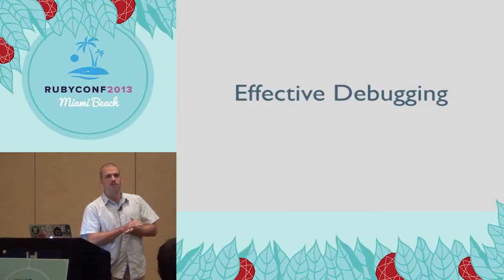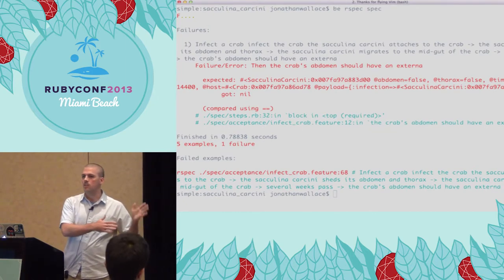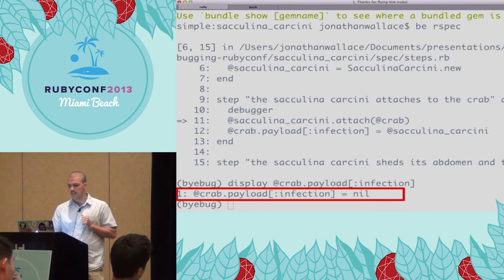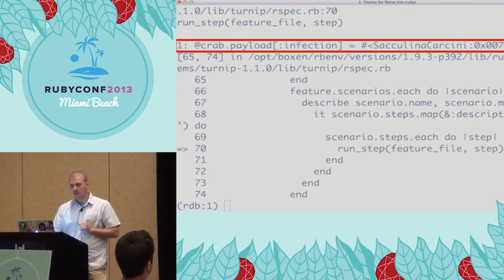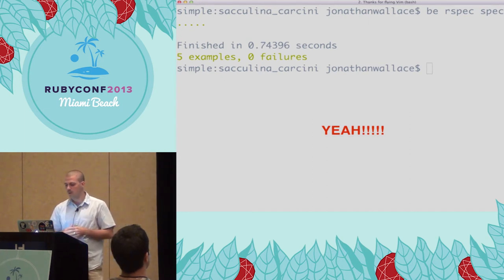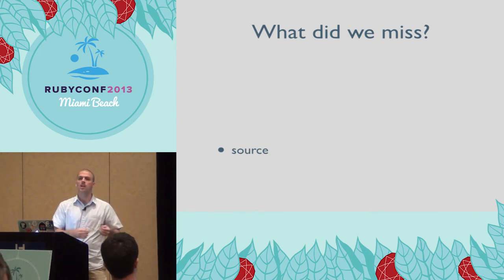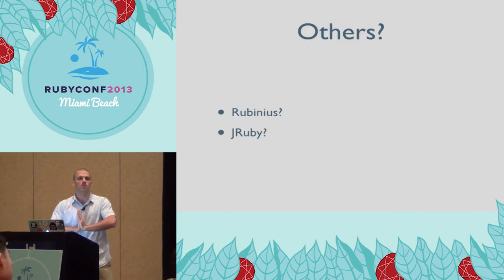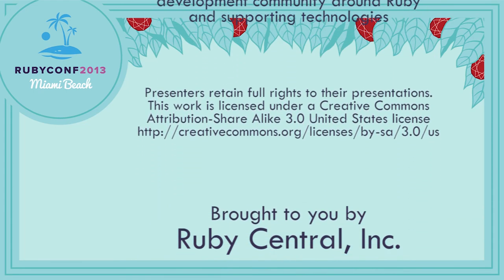Ruby Conf 2013 - Effective Debugging by Jonathan Wallace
Debugging is an art. And to be an effective artist, an artist must be intimately familiar with their tools. In this talk, we'll start gently and finish strong to ensure that there's something for everyone. We'll cover when to use a debugger, which debugger to use, and how to use the debugger, and how to quickly configure your debugger for maximum utility. We'll touch briefly on pry and why pry is not a debugger, except when it is.

Developers are always looking for ways to boost productivity. Effective debugging allows one to more quickly discover inaccuracies between our expectations and how the software actually behaves.